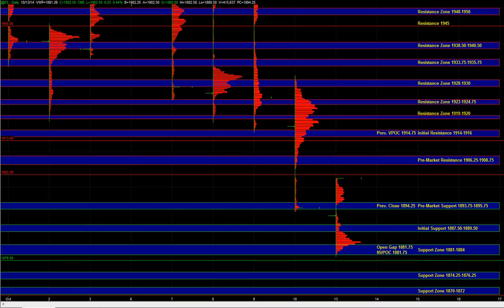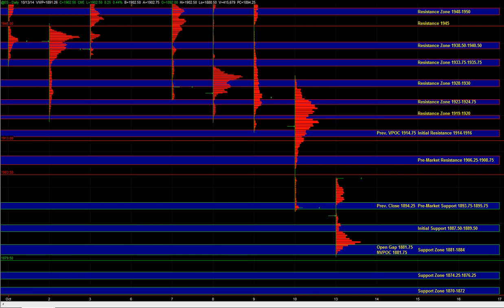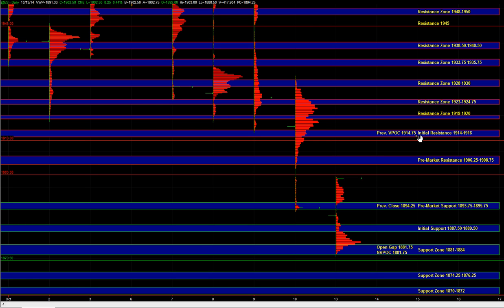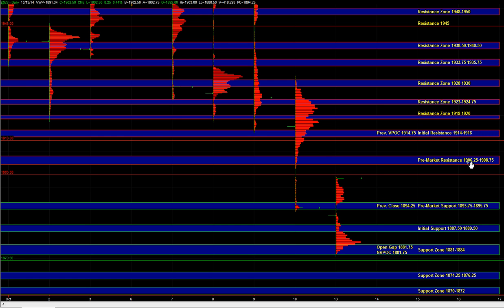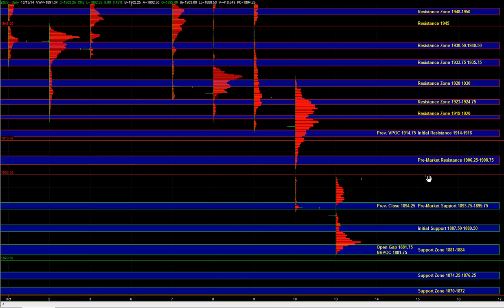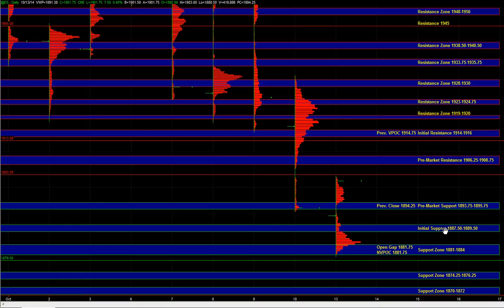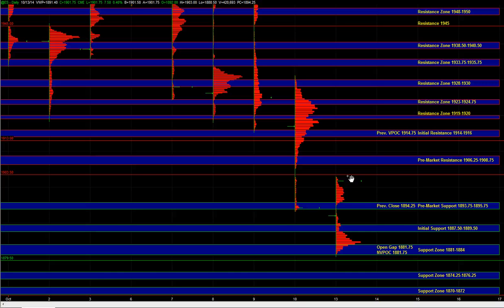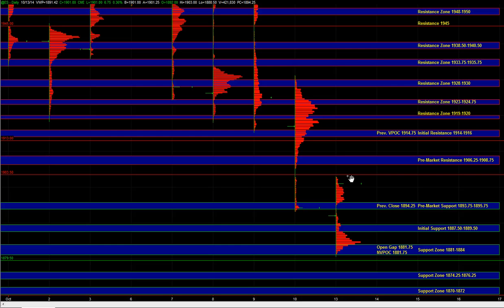E-mini S&P 500 Futures Key Support / Resistance Levels & Trade Plan for 10/13/2014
E-Mini S&P 500 Futures Key Support / Resistance Zones and Day Trading Plan for Monday October 13, 2014.